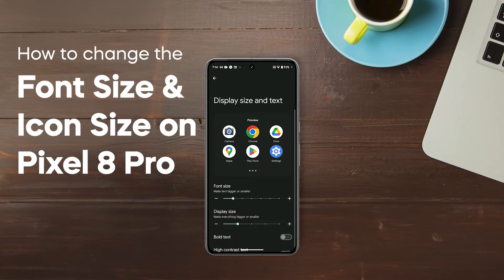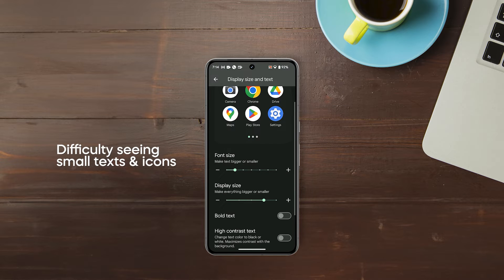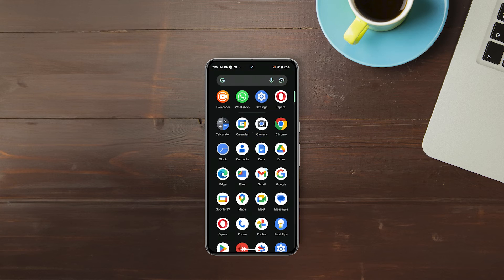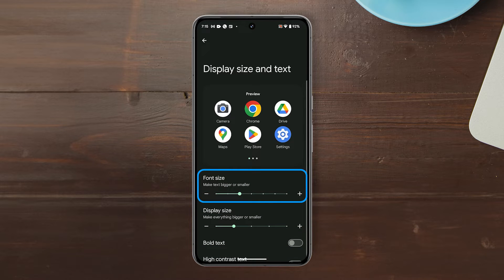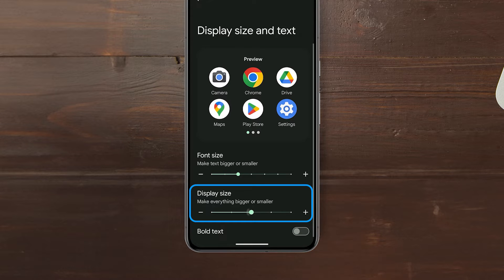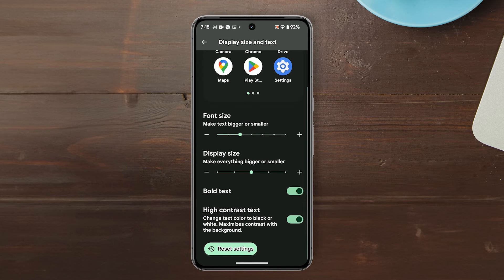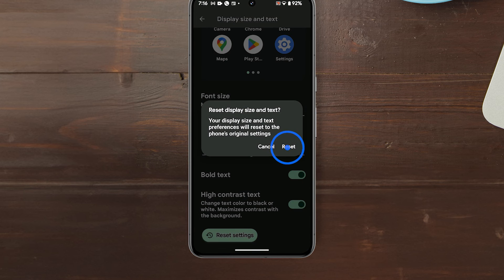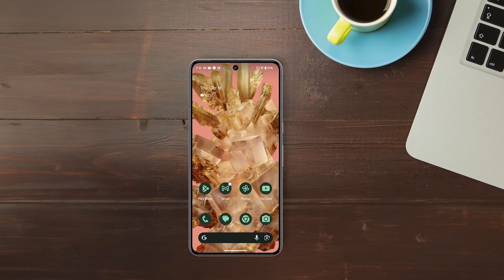How to Change the Font Size and Icon Size on Google Pixel 8 Pro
Changing the font size and icon size on your Google Pixel 8 Pro can make it easier to read and use your phone, especially if you have vision problems or have difficulty seeing small text and icons. It can also help you personalize your phone and make it more visually appealing.
To change the font size and icon size on your Google Pixel 8 Pro, follow these steps:
1. Open the Settings app, and then tap Display.
2. Scroll down and tap Display size and text.
3. To change the font size, drag the Font size slider to the desired setting.
4. And to change the icon size, drag the Display size slider to the desired setting and it will also be saved the moment you make a change.